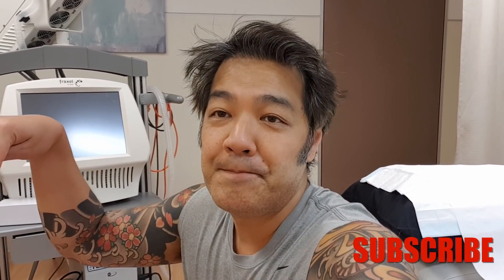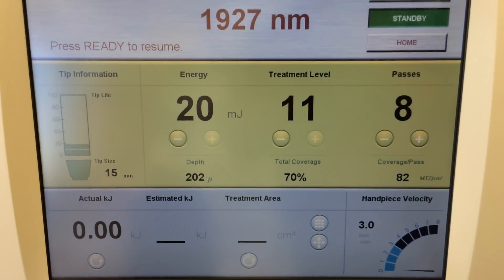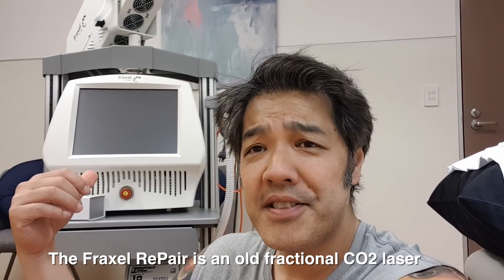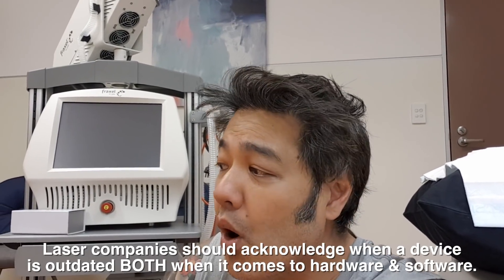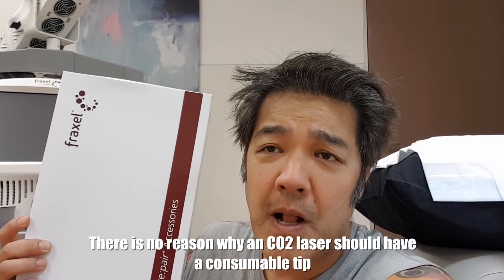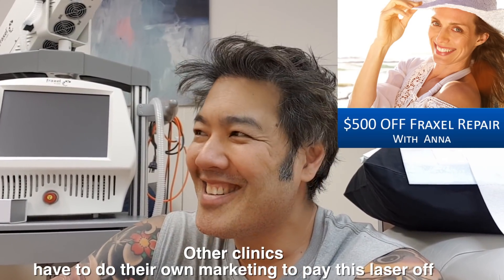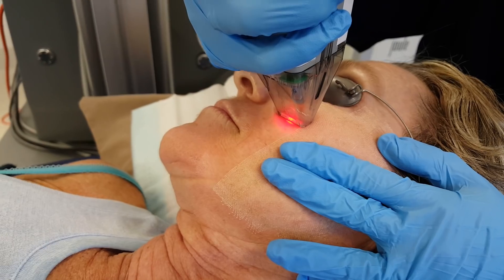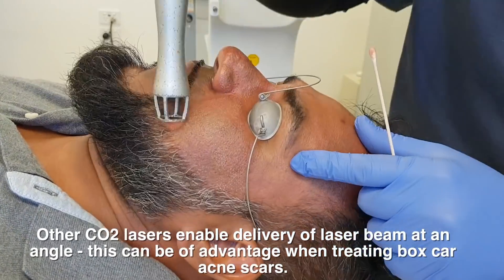Fractional Laser Resurfacing | Old & New Tech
Instagram- more on skin care & lasers by Internationally accredited Dermatologist –Dr Davin Lim

My guide to skin rejuvenation, scarring & procedures

More before and after pictures, and real reviews on Dr Davin Lim

Fraxel is a household name and the company has worked hard for their branding and their devices. I rate the overall company’s portfolio of lasers as EXCELLENT, however 2 devices are not up to the current industry standards. Firstly their hair removal system called Pelo is cumbersome, and uses old method to cool the skin- sapphire crystal cooling. The 810 diode however is the current standard for hair removal. It is a painful laser. Fraxel is a family of lasers, and at the top sits the ‘flagship’ called the Fraxel RePair. Since its launched nearly a decade ago this laser has been in the center of much controversy. Many brilliant dermatologist invested in this laser and needless to say,the before and after results are outstanding, especially for the treatment of sun damage, wrinkles, and in the overall context of skin rejuvenation. Everywhere from the hands, neck, face and décolletage. There are a few good before and after pictures for scar treatments including acne scars.

How does Fraxel RePair work?
Fraxel Re:pair system treats a percentage of the skin’s surface and leaves the surrounding areas intact to allow for rapid healing. Skin is treated upto a depth of 1.6 mm via columns called Microscopic Treatment Zones. How close the MTZs are will determine the density of treatment. The closer the spacing, the higher the density. High density treatments are possible on facial areas, whilst low density areas are advisable on the chest and décolletage.

What conditions can Fraxel RePair treat?
Fraxel RePair is best reserved for moderate to severe sun damage, skin laxity and wrinkles. This laser sits in between light Fraxel 1927 and fully ablative laser resurfacing. I find this laser particularly effective for treating the neck and décolletage areas as it tightens skin and promotes collagen formation. Fraxel laser enables me to feather treatment areas without the tell-tale signs of demarcations. This is especially useful for the décolletage area. Acne scars and surgical scars are also indications for Fraxel Repair. This laser works bests on rolling and atrophic scars in patients who are fair. As mentioned in the video – acne scars can be treated with Fraxel however newer lasers offer many more advantages.

What Fraxel System is best for my skin condition?

Having access to all the Fraxel family of lasers gives me the ability to select the best fractional laser for the task. Here is guide as to how I apply the different types of Fraxel lasers-

Fraxel 1927: Best for improving skin texture, sun damage, sun spots, solar keratosis freckles and brown pigmentation. Skin heals within 4-5 days, and is pink for another 2-3 days.
Fraxel Re:pair: Best for improving wrinkles, sun damage, poor skin tone, and acne scars. Skin heals within one week, and maybe red for a few weeks to months. Best for collagen regeneration especially on the neck, face and décolletage areas.
Fraxel 1550: This laser sits between the 1927 and CO2 Repair, though it is marked as an‘all round laser’, I prefer to use more specific wavelengths to achieve the desired clinical outcome. 1550 is best for darker skin types who require more collagen and scar remodelling. I must say that I prefer low density CO2 for this over 1550 as the results are better.
Fraxel Clear & Brilliant: simply brilliant for low downtime skin rejuvenation and pigmentation treatments such as melasma and in Asian skin types.

The time has come to acknowledge that with new laser technology, this laser has had its day, it belongs in the Hall of Greats for Lasers, but is no longer an active player in this day. Todays  CO2 lasers are far more powerful, adjustable, comfortable, has less side effects, and are now hybrid- combining two wavelengths such as CO2 or Erbium HALO with a non-ablative component. I rate the Quanta laser as one of the most advanced CO2 Hybrid lasers, however power is limited. The Lumenis on the other hand has plenty of energy but is limited by software. I sound like a spoilt boy in a toy shop, but these are constructive subjective criticisms.

Dr Davin S. Lim. Laser dermatologist…and now probably on the ex- International Fraxel Laser Advisory Board. Just telling it like it is. Thank you for the loan of this laser for the past 5 years. Looking forward to further testing.

Do NOT send personal questions to this email, it is an email for Industry related enquires.